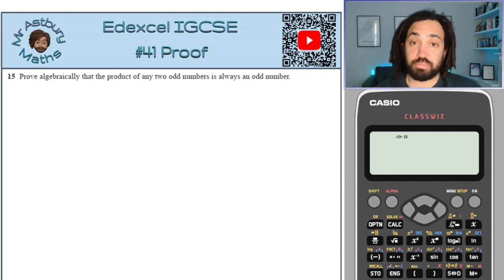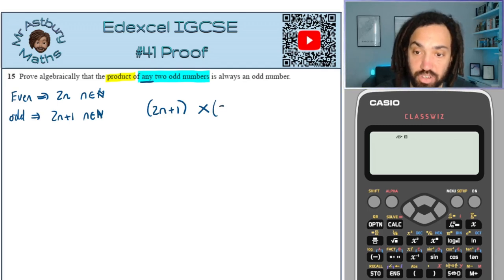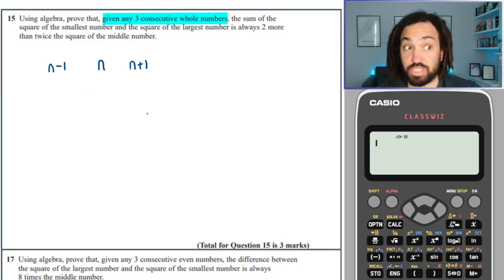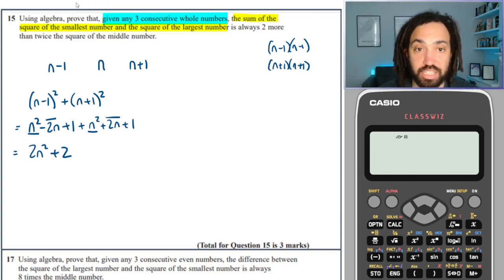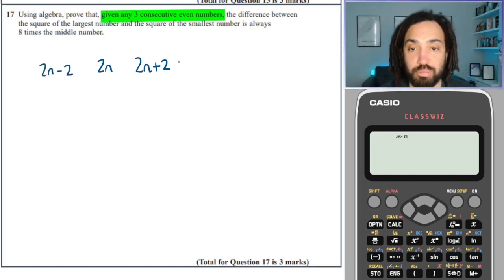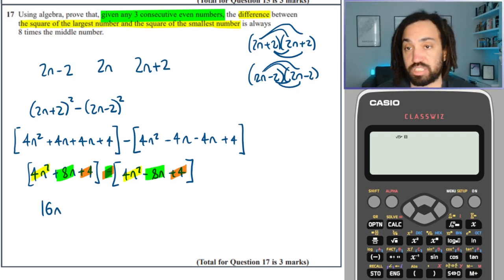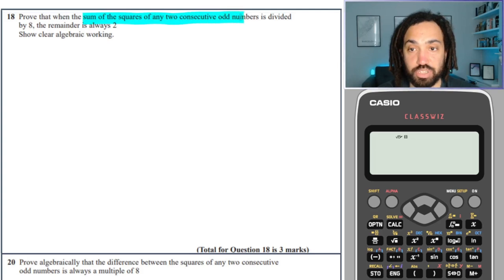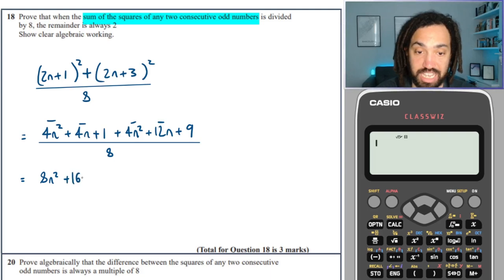#41 Proof - Series 2 Edexcel IGCSE Exam Questions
Chapters:
00:00 Introduction
00:11 Question 1
02:58 Question 2
05:53 Question 3
09:36 Question 4
13:36 Question 5
15:35 Question 6